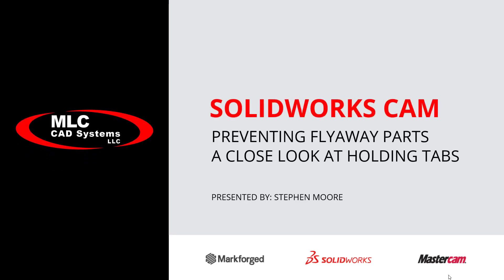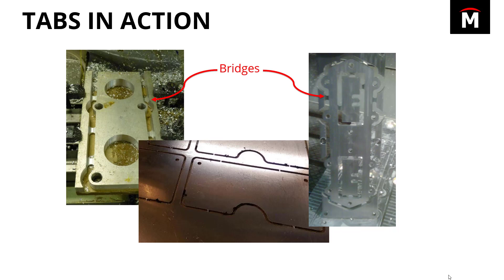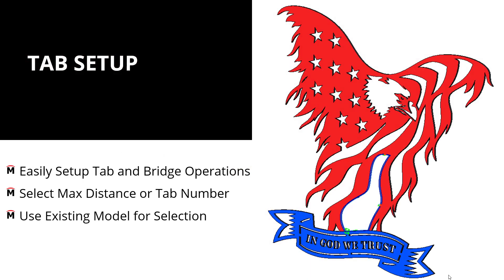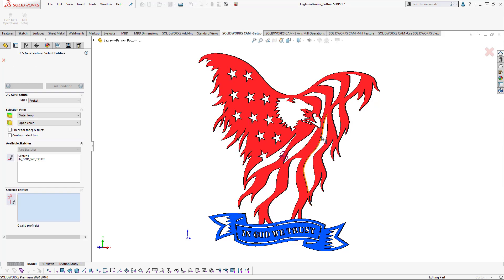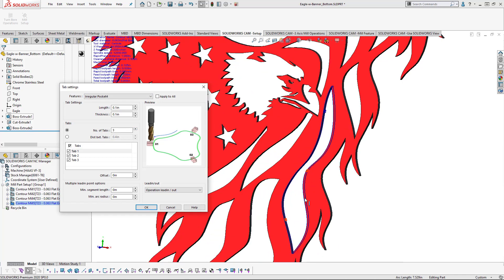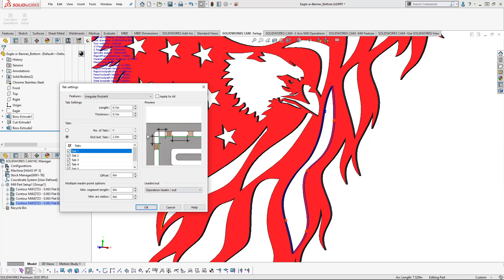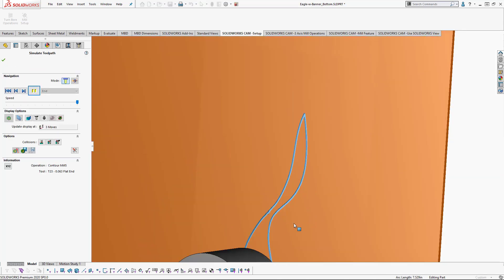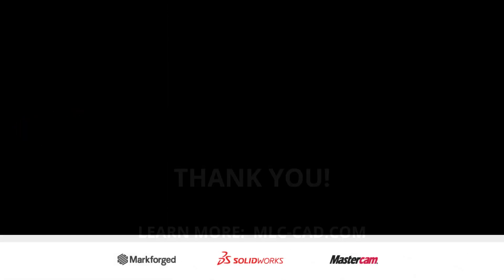Using Tabs in SOLIDWORKS CAM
SOLIDWORKS CAM lets you quickly program models with holding tabs and bridges, new for SOLIDWORKS 2020.  Tabs and bridges will assist you in the following ways:
 - Help keep parts in place
 - Prevent damage to tools, spindles, and machine
 - Reduce vibration in component for improved surface finish & tool life
SOLIDWORKS CAM delivers an easy-to-use and fully functional programming experience in SOLIDWORKS for Mill, Lathe, Plasma, Waterjet, Laser, and more.

Please let us know if you need assistance in leveraging this or any other feature in SOLIDWORKS CAM!